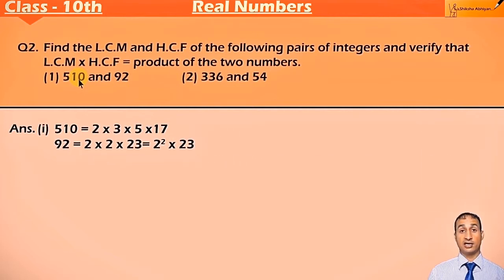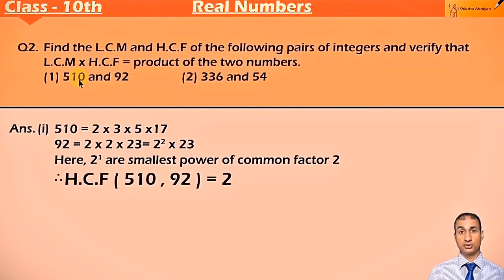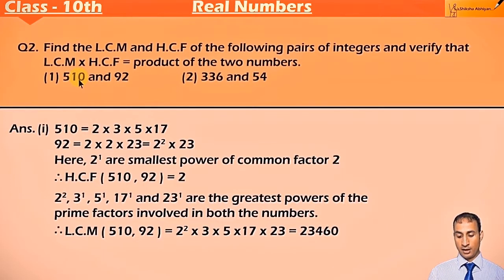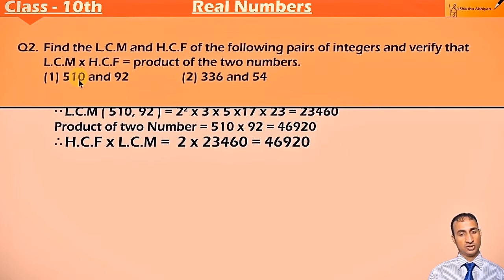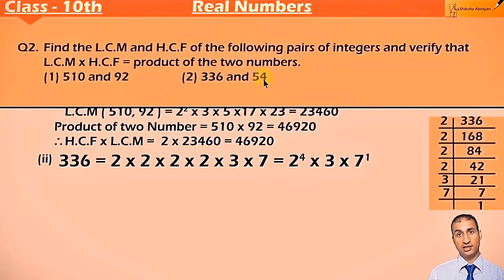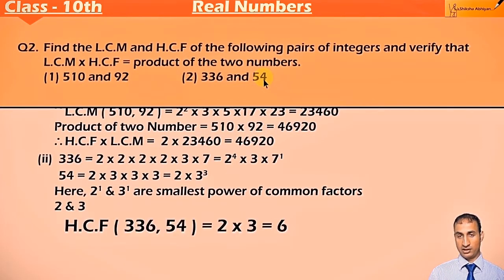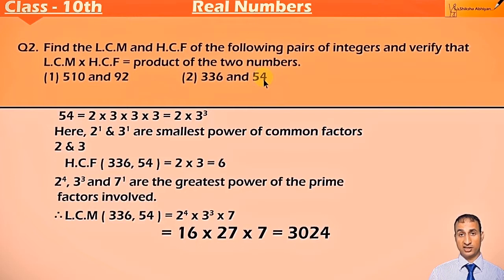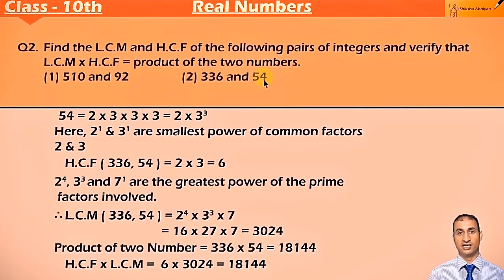Maths Real Numbers part 16 NCERT Exercise 1.2, Q2 CBSE Class 10 Mathematics X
This video is a part of series for chapter ‘REAL NUMBER”, CBSE class 10 Maths. In this series, we have completed all concepts, examples and entire NCERT exercises. It is a part of an initiative to provide quality online education to students free of cost on YouTube.
We will add video lectures for other chapters and subjects for class 10 soon. You can check our repository of video classes for class 9, class 10, class 11 and class 12, with a new and more interactive way of learning, specially made to give one-to-one learning experience JUST LIKE YOUR SCHOOL/ TUITION (subscription for the first day is free to oversee our content). You can also check your learning skills with our ‘’Academic Test” especially designed by experienced educators and based on CBSE curriculum (absolutely free for the entire academic session). that will help you top CBSE board exams. Just click on the links given below to enter in the world of virtual learning at its best.